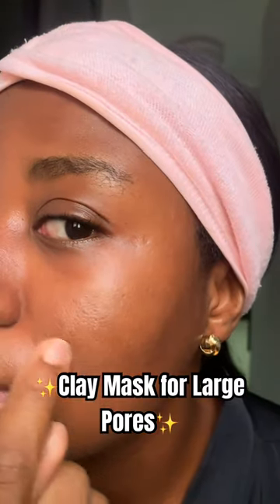How I use @isntree_official Mugwort Clay Mask for Large Pores.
Clay Mask for face offer numerous benefits for the skin, including deep cleansing, unclogging pores , absorbing excess oil, and promoting a clearer skin.
They can also help to exfoliate, improve skin texture and enhance overall appearance of the skin. There are several clay mask out there but the you want to make sure you are choosing one that isn't too drying for the skin but rather a clay mask for oily skin that doesn't strip the skin off all it natural oil.